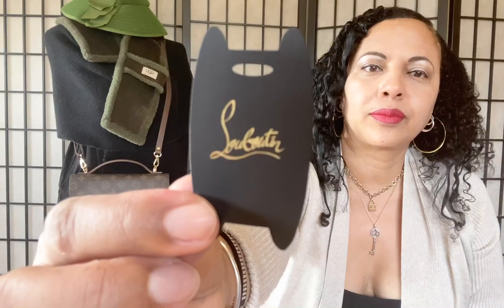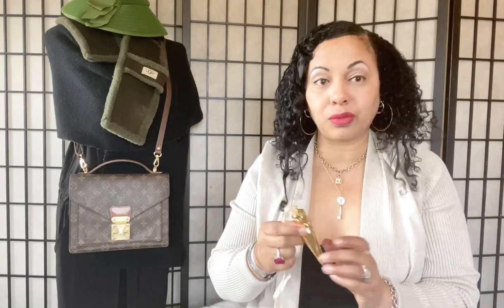CHRISTIAN LOUBOUTIN LIPSTICK Velvet Matte Rouge 💄 Eton Moi Lip Color colour make up cosmetics 💋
In this Christian Louboutin Lipstick tutorial, we'll be showing you Velvet Matte Rouge in the perfect shade, Eton Moi. This lip color is a luxurious matte rouge that makes your lips look fuller and more appealing.

This Christian Louboutin Lipstick is a must-have for any beauty lover, and we'll show you how to apply it flawlessly in this tutorial. Whether you're a beginner or an expert, this video is sure to teach you everything you need to know about this gorgeous lip color!

Follow on Instagram: @ Lvluxegirl

Thank you for all your positive support throughout the years. It means a lot to me when I receive positive comments that bring a smile to my face.

Let’s keep appreciating luxury handbags and our wonderful fashion sense and our appreciation for style.